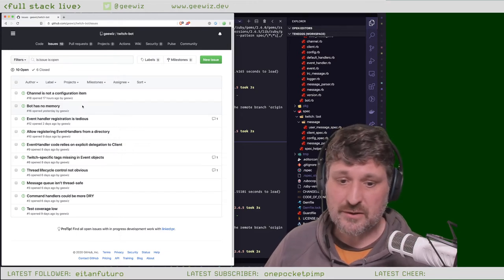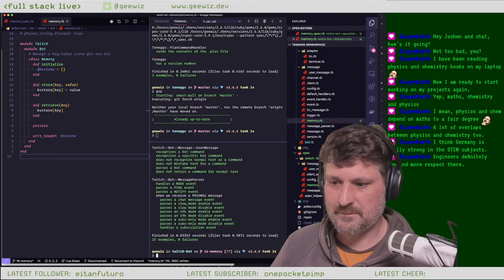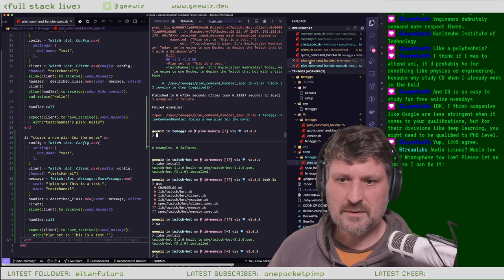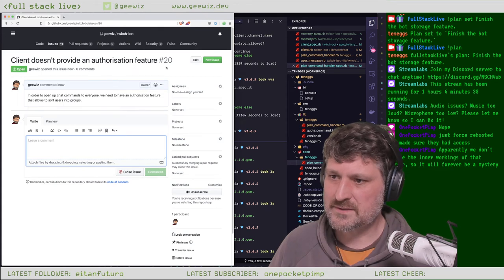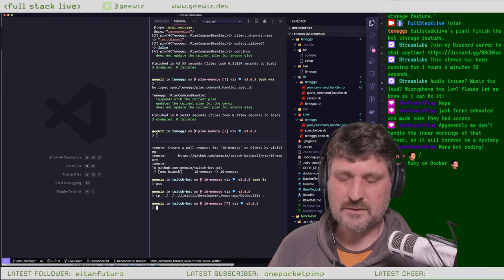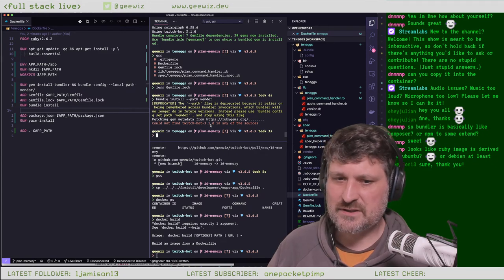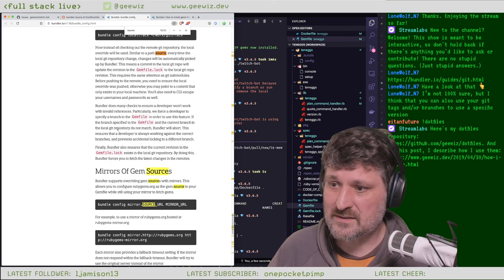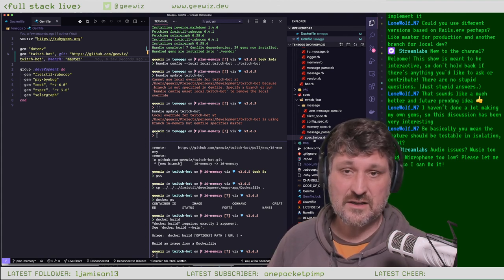[Live coding] Building a Twitch chat bot in Ruby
Follow Full Stack Live on Twitch and watch me work on Ruby projects, DevOps issues and other IT engineering tasks